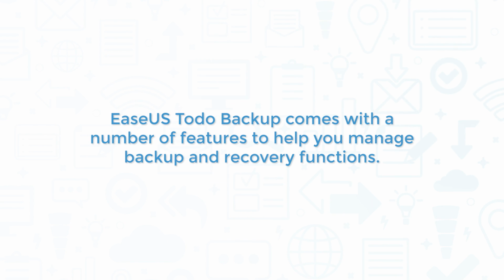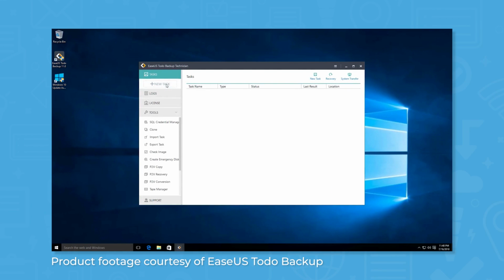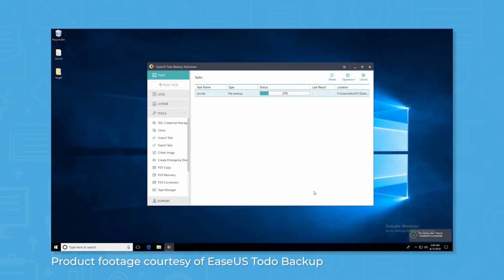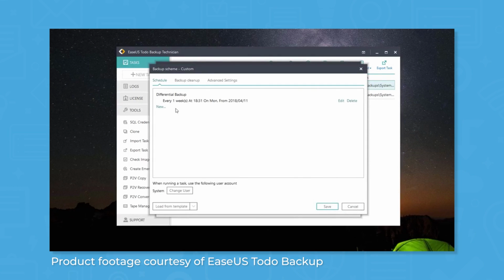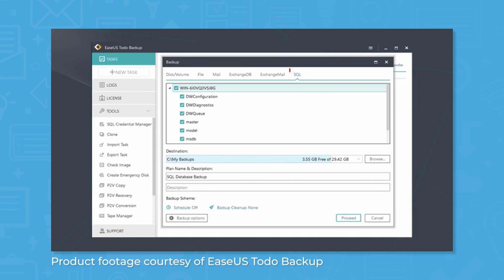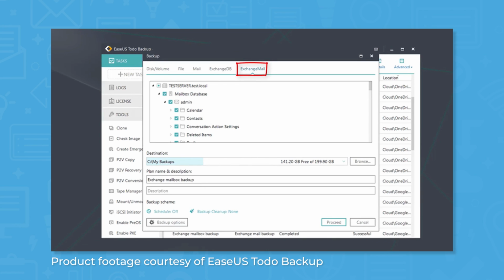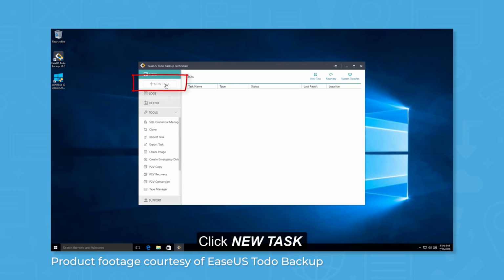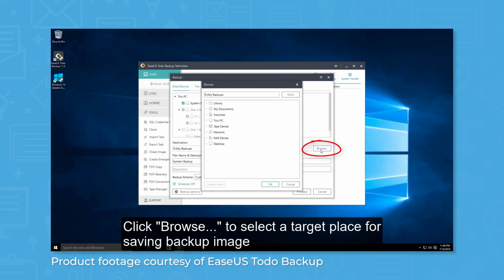EaseUS Todo Backup Enterprise Review: Top Features, Pros and Cons, and Alternatives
This video offers a review of EaseUS Todo Backup Enterprise, a backup and recovery software system. Looking for a backup and recovery solution? Get a list of free, personalized recommendations using our Product Selection Tool

➤ CHAPTERS
0:00 Intro
0:24 What is EaseUS Todo Backup Enterprise?
1:01 Key features
2:13 Pros and cons
2:34 Alternatives
2:47 Get free recommendations from TechnologyAdvice!